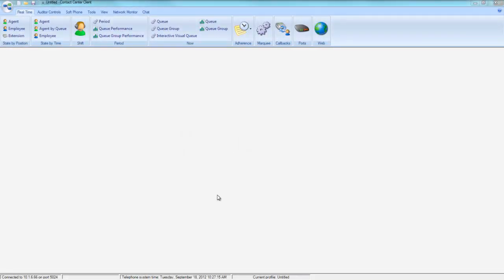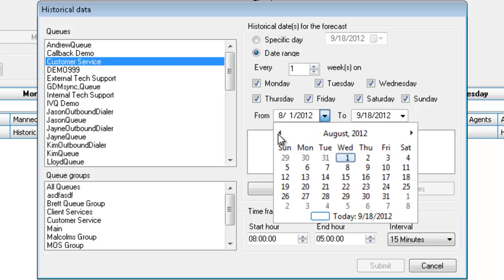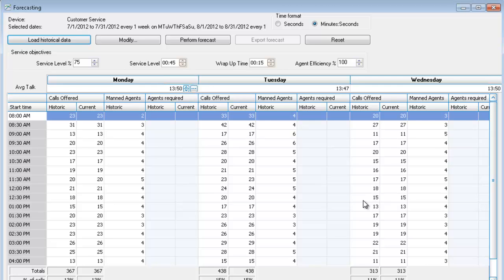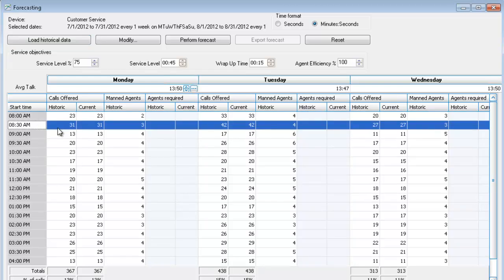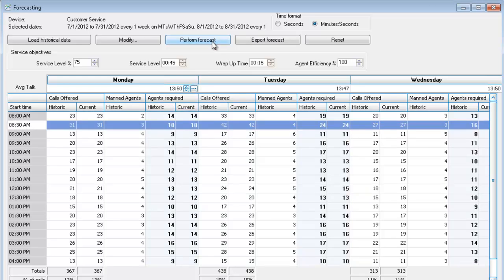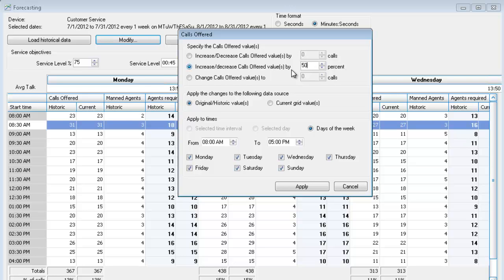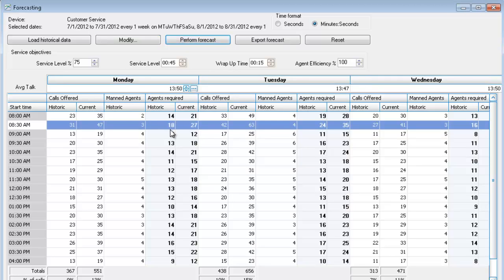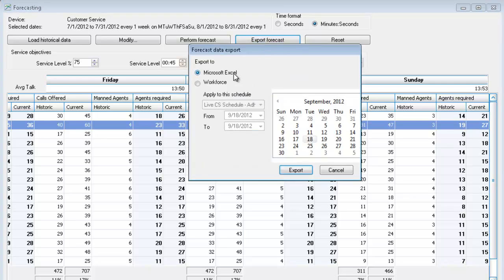MiCC Solutions Forecasting